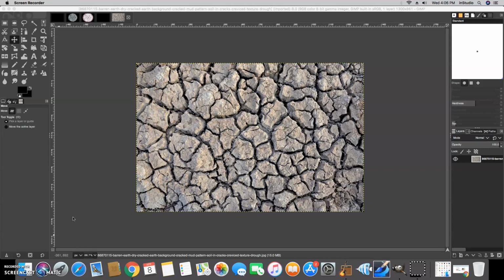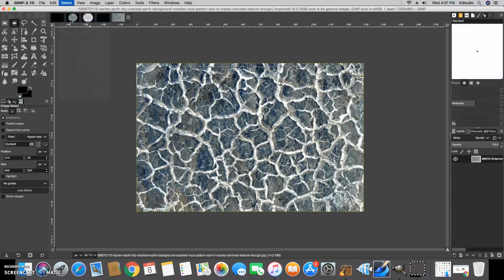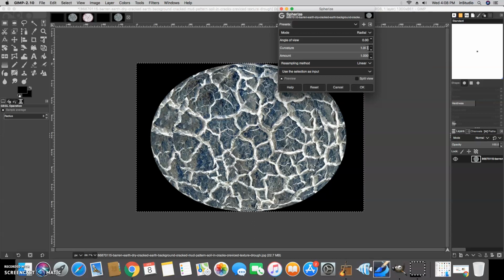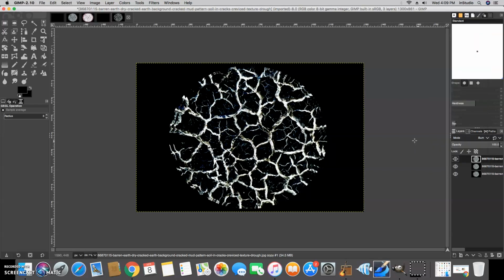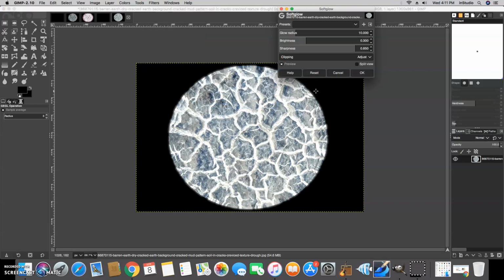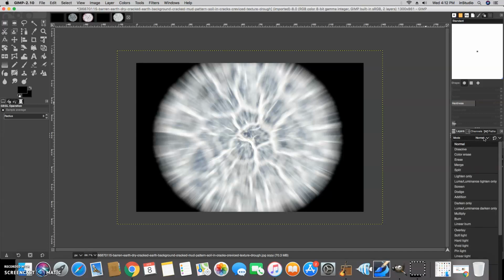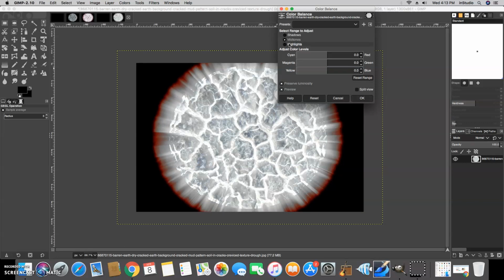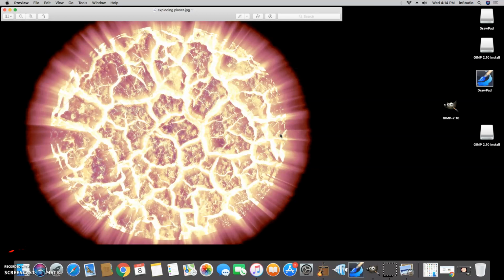Exploding Planet with Gimp